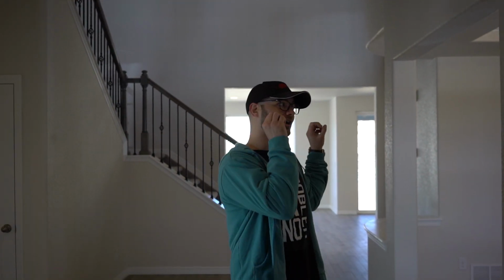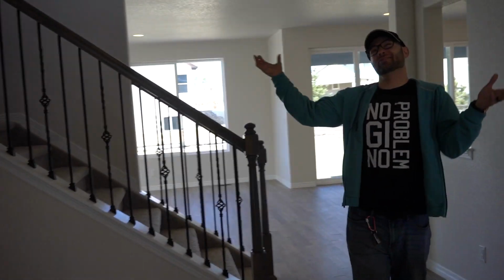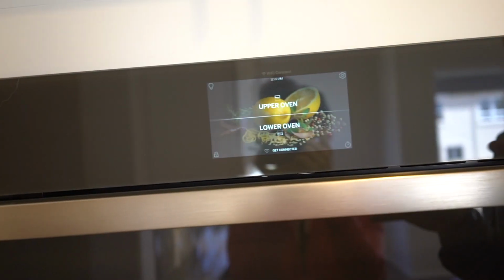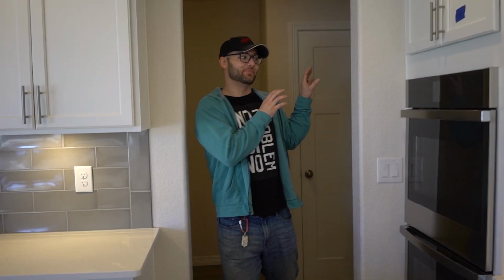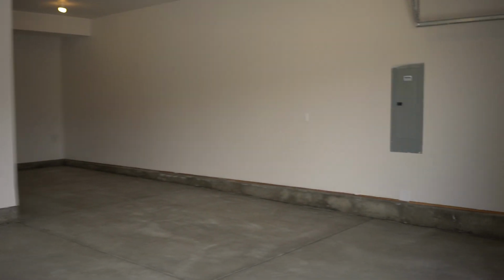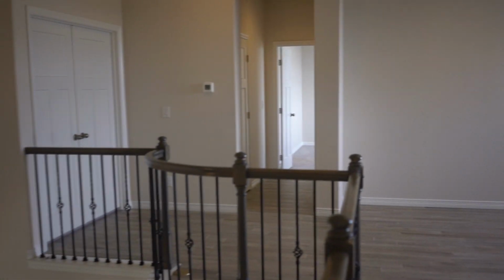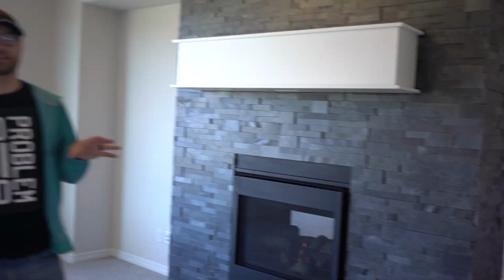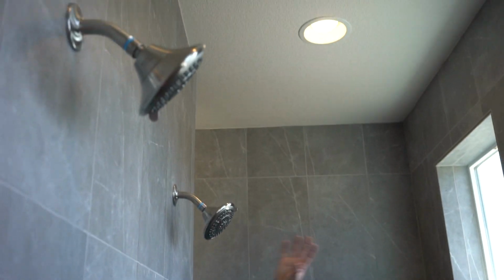I BUILT MY DREAM HOUSE! *FULL TOUR*